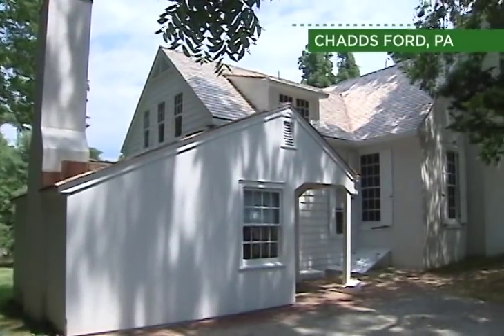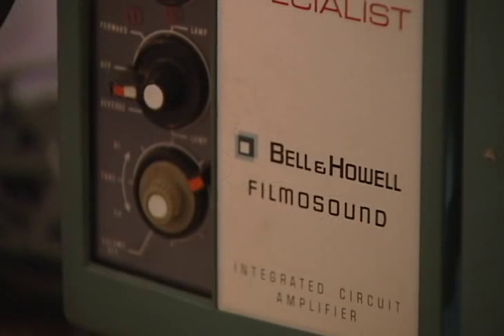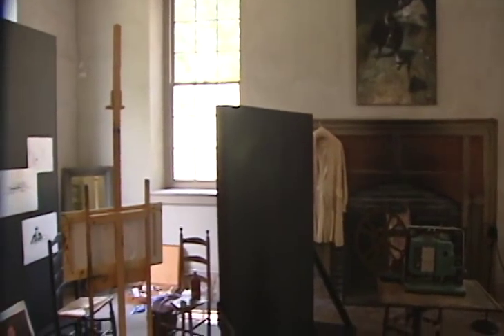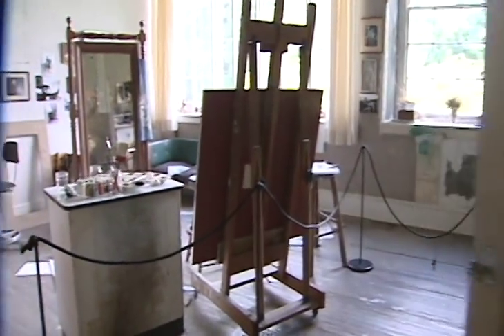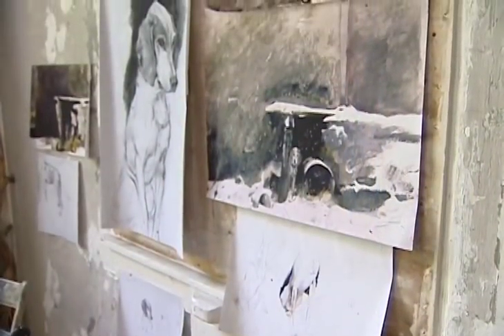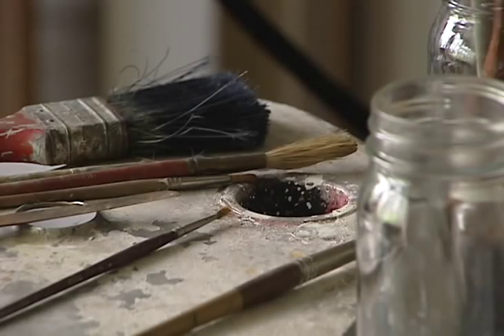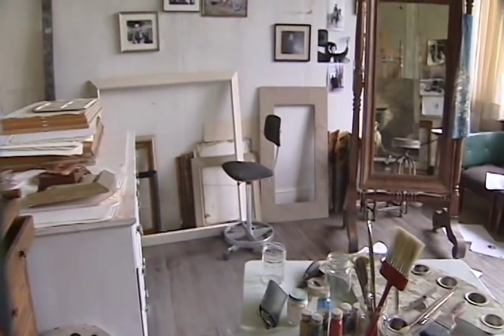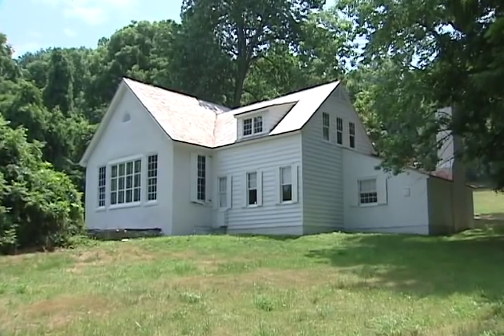Wyeth at Home